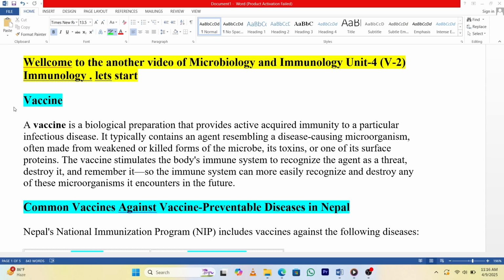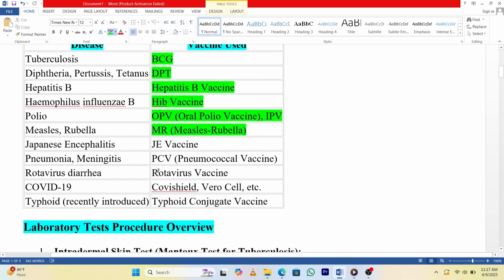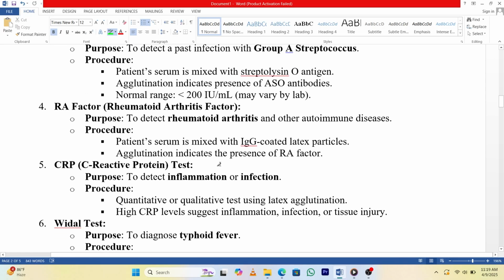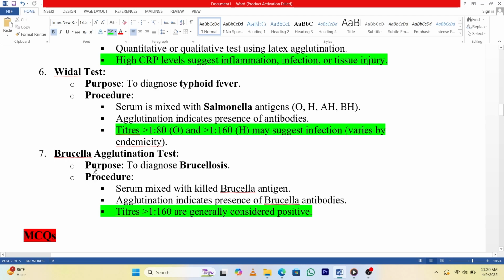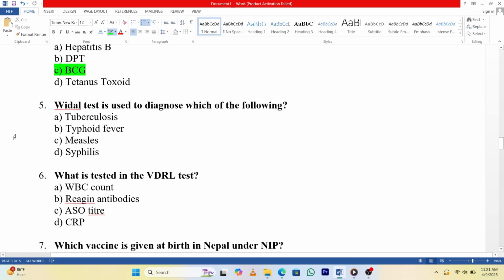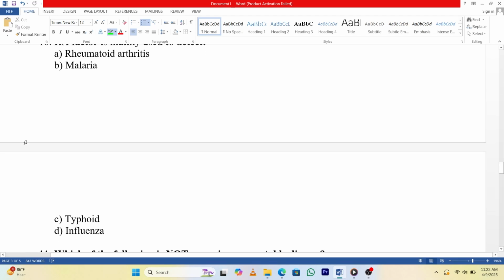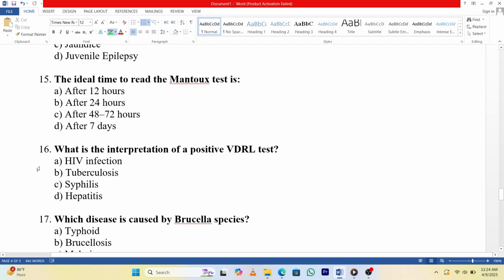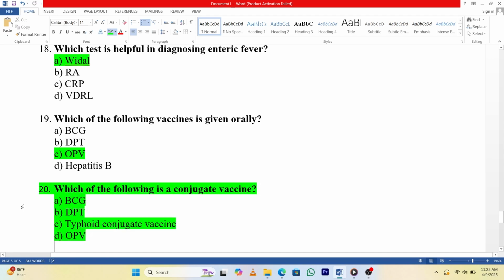Microbiology and Immunology Unit-4 (V-2) Immunology MCQS .